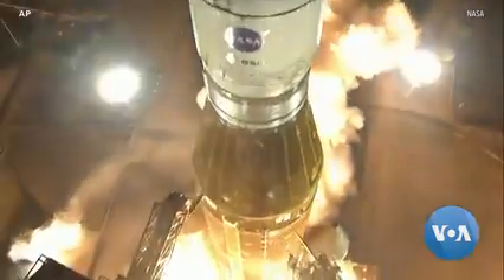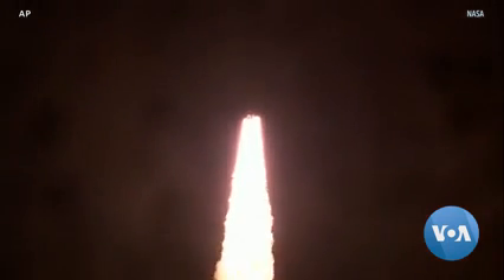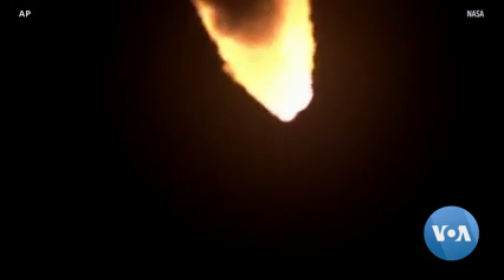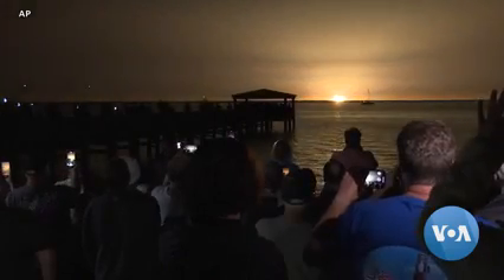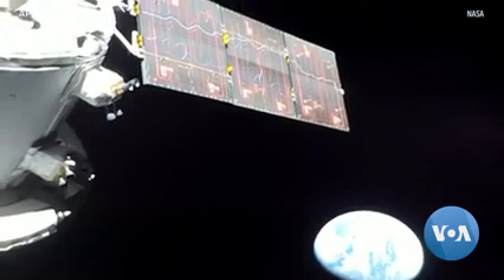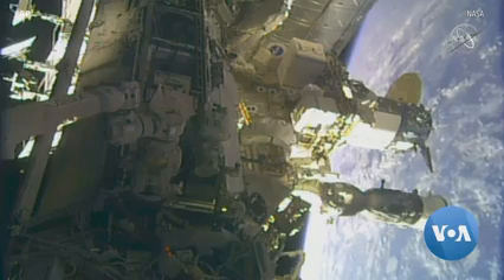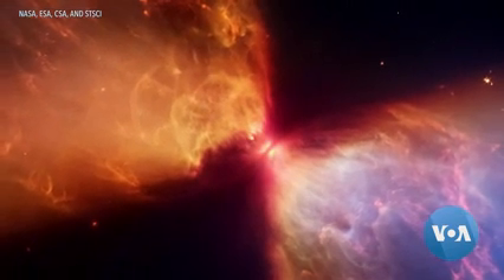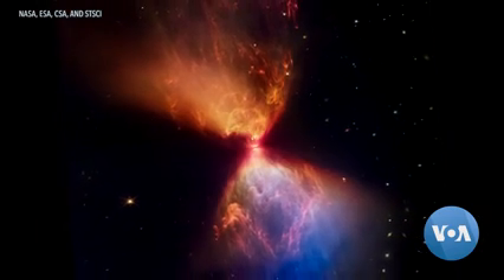NASA’s Mighty Moon Rocket at Long Last Launches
NASA once again makes moonshot history. Plus, the space agency’s astronauts take a stroll, and a piece of tragic space history found by accident. VOA’s Arash Arabasadi brings us The Week in Space.